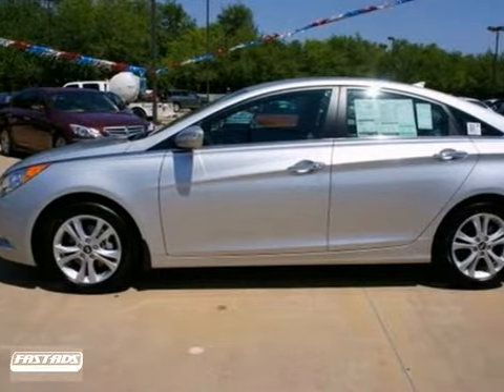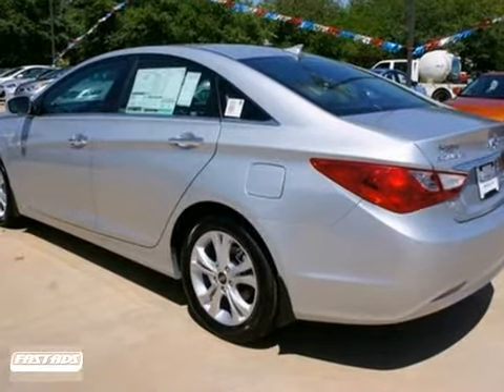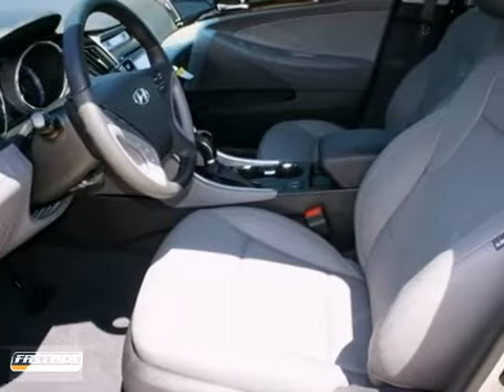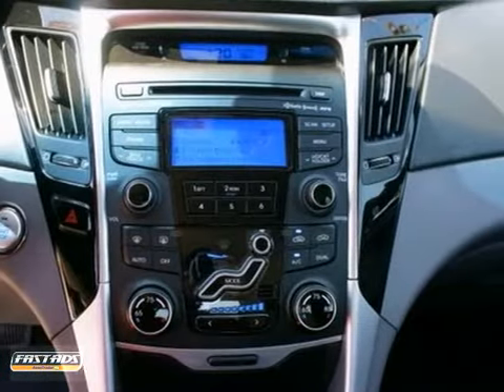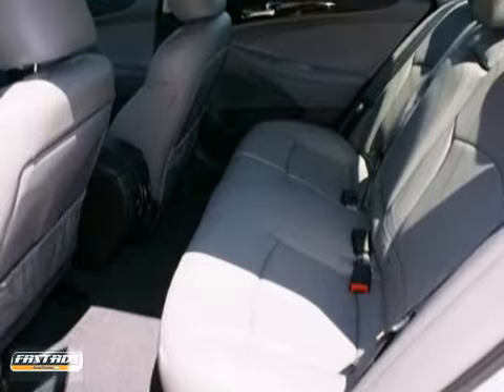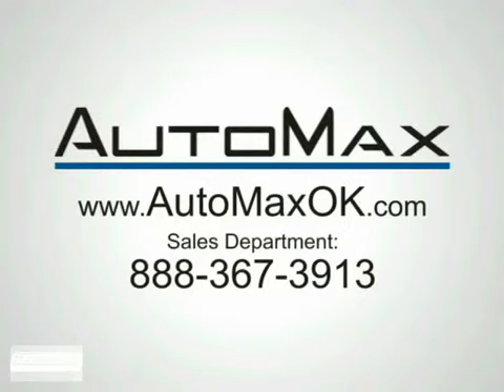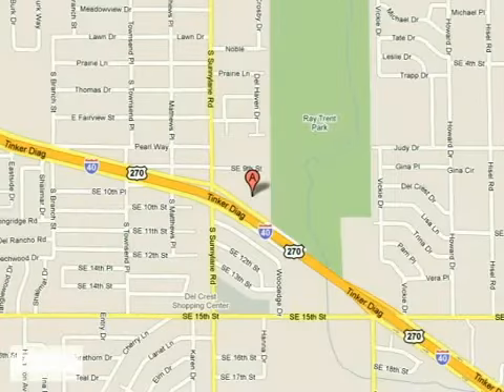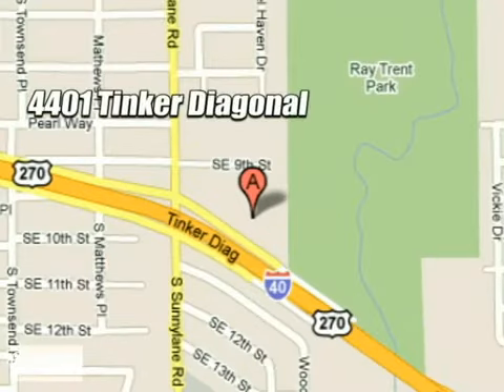2013 Hyundai Sonata Y9825 in Oklahoma City Edmond, OK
If you are looking for real value on a great new car, Automax Hyundai Del City invites you to call and make an appointment to view this 2013 Hyundai Sonata, stock# Y9825. We are conveniently located near Oklahoma City Edmond, OK and known for our great selection, reliability and quality. Call to take a look at this 2013 Hyundai Sonata today.

4401 Tinker Diagonal St
Oklahoma City Edmond OK, 73115